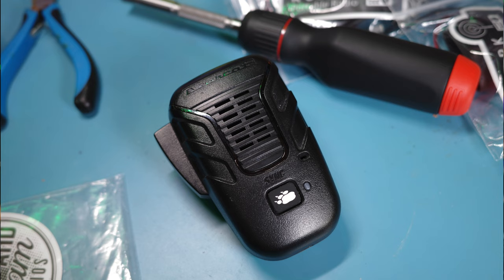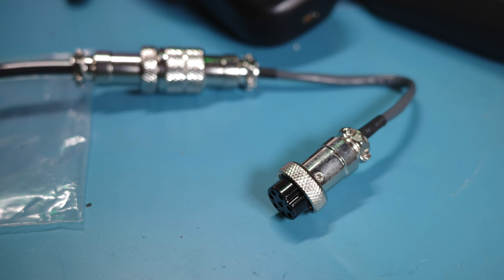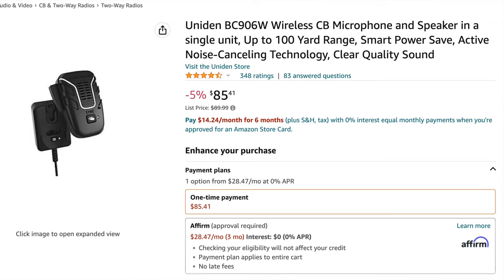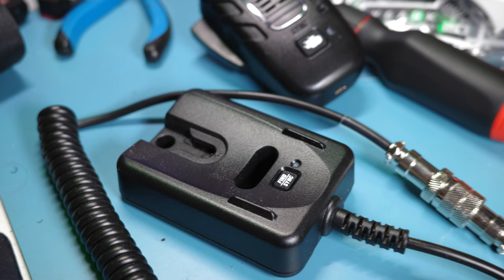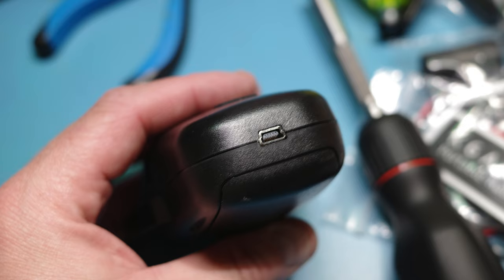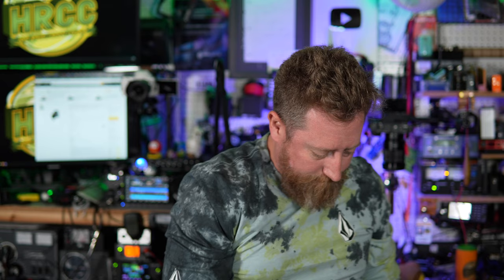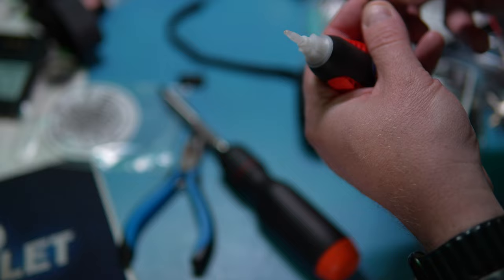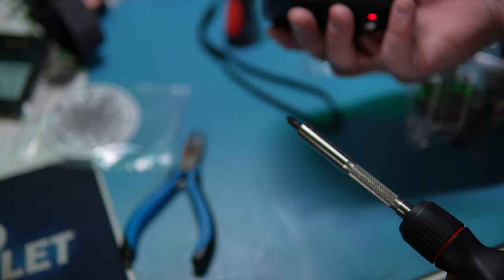Using A Uniden Wireless Mic For ICOM Radios??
Would you like a wireless mic option for your ICOM radios?  Well, there is a way to do it with a Uniden CB mic.  And it's kind of neat!

Links from video:
eBay Uniden to ICOM converter